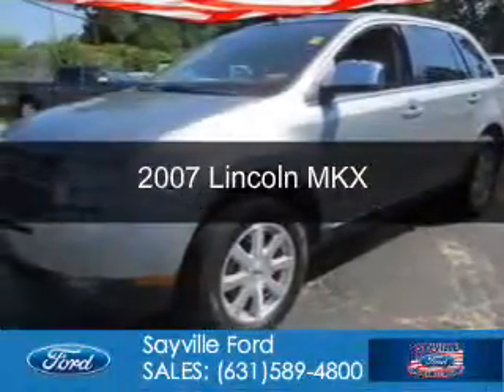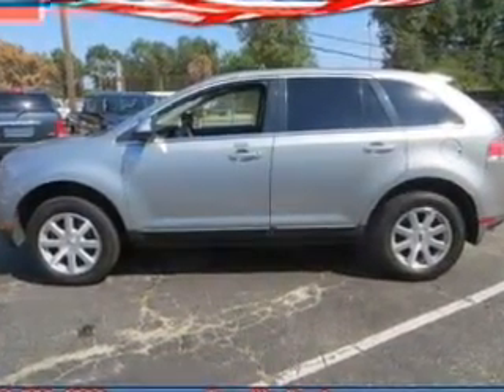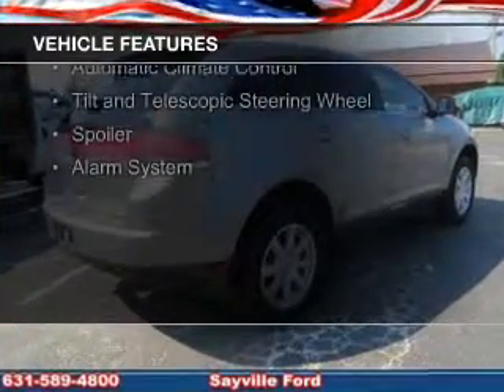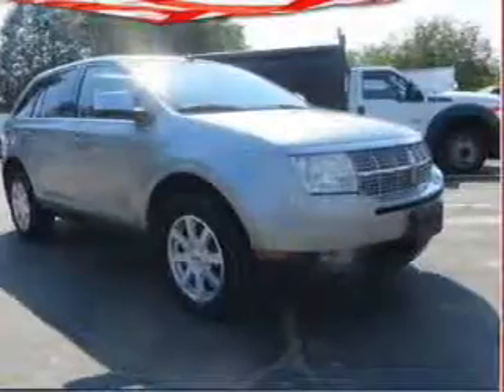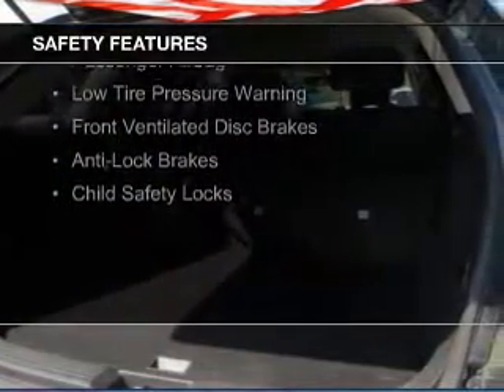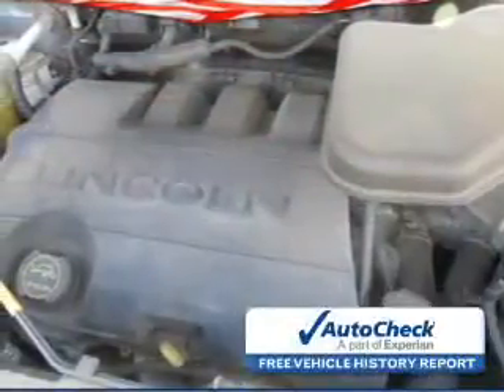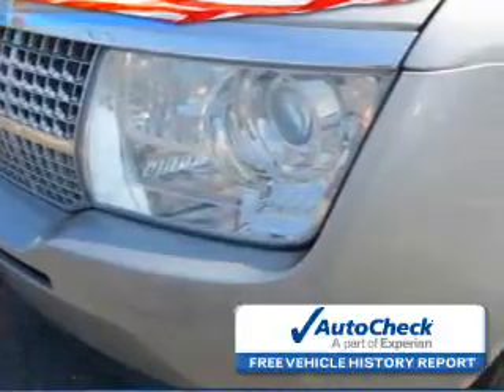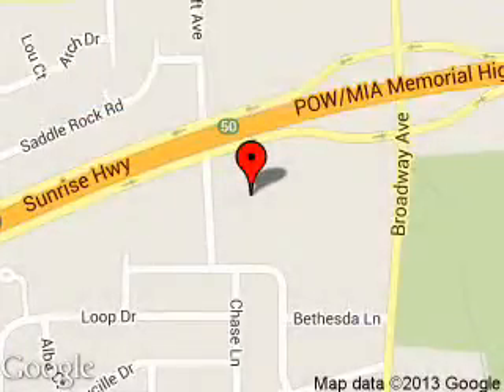2007 Lincoln MKX - Sayville NY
Phone:
Year: 2007
Make: Lincoln
Model: MKX
Trim:
Engine: 3.5 liter 6 cylinder 24 valve
Transmission: 6-Speed Automatic
Color: Alloy Metallic
Mileage: 82555
Address:
5686 Sunrise Hwy.